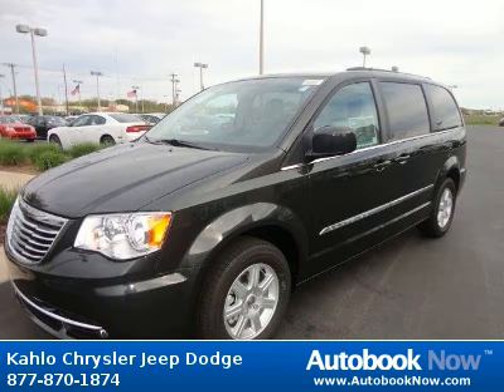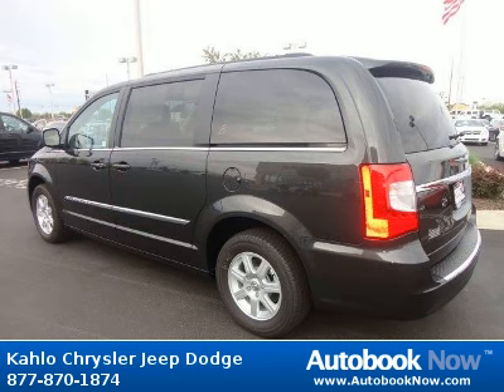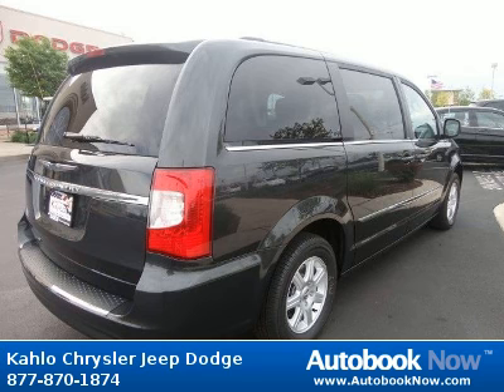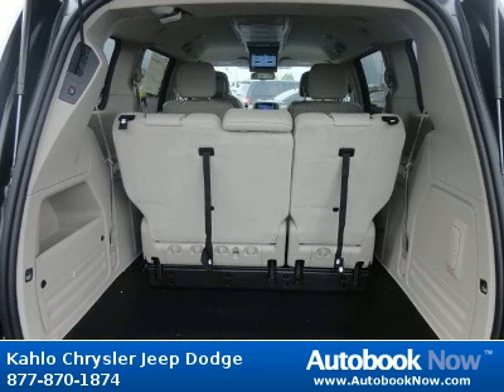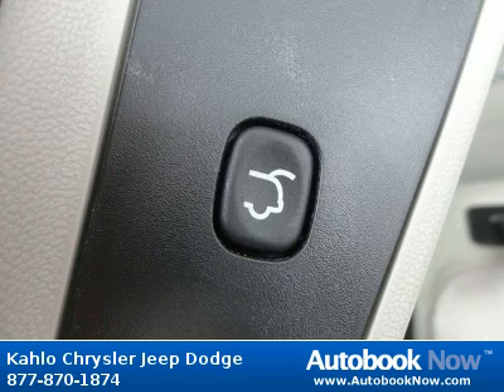2012 Chrysler Town & Country in Noblesville IN for Sale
2012 Chrysler Town & Country
Stock #: 2C121
Price: $30,930
Miles: 5
Body Type: Minivan/Van
Color: Dark Charcoal
Transmission: Automatic